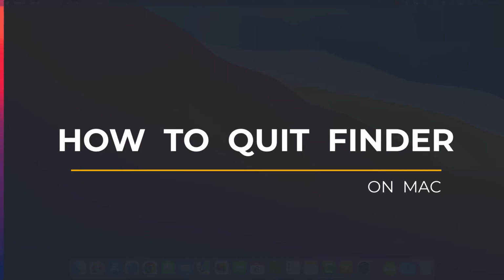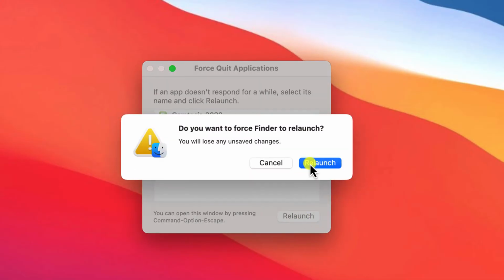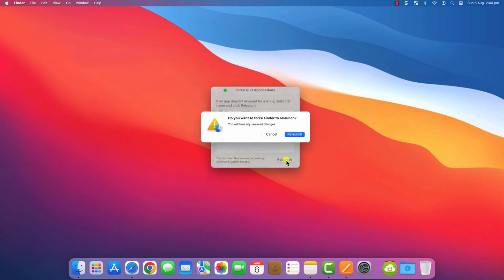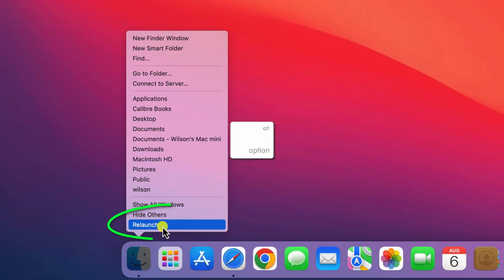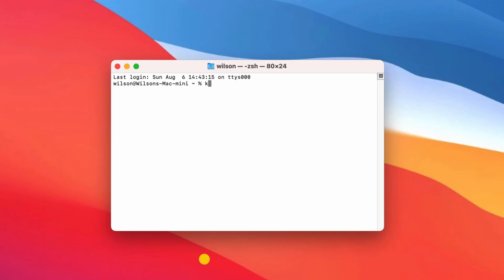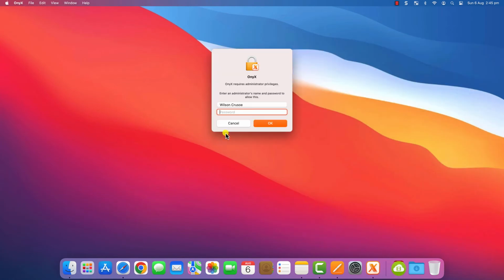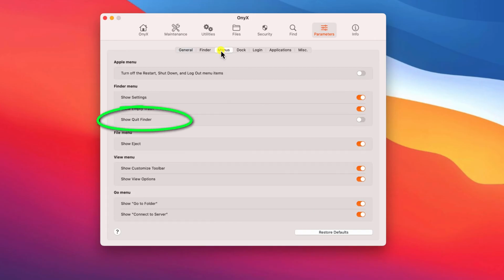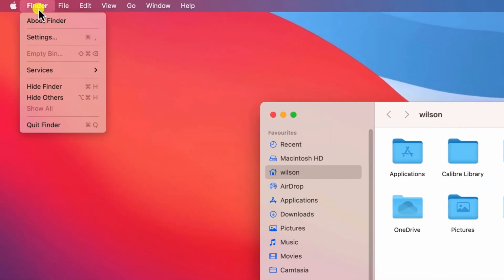How To Quit Finder On Mac? Try this…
Five Quick and Easy ways to quit Finder on Mac, MacBook Pro, Mac Mini, and Mac Pro. Here's the link to Onyx

Transcript:
first up is to simply click on the Apple logo in the menu bar and choose Force Quit. Here you’ll see a list of apps currently running on your Mac and you can simply choose Finder and click Relaunch. If your Mac has locked up and you can’t use your cursor to access the menu bar, you can get to the same screen by pressing Command, Option and the Escape key simultaneously on your keyboard.  Confirm you want to relaunch and hopefully that should fix the issue. Another method is to hold down the ALT key and right-click on the Finder icon in your Dock. Holding down the Alt key gives you the additional option to Relaunch. If none of those options work for you, you can try accessing Terminal and typing killall as one word, followed by a space and Finder with a capital F. Hit Enter and that should do the trick. There is also a terminal command to enable the Quit Finder menu option, which by default is hidden on Mac OS. However, rather than using Terminal, I prefer to use my favorite Swiss army utility app called Onyx. Onyx is completely free and does a whole host of useful things, one of them being to unhide the Quit Finder menu option. You’ll get a warning telling you that Finder will have to relaunch for the change to take effect. But once enabled, you will forever more be able to Quit Finder or relaunch it from the Finder menu. So that is how to Quit or Relaunch Finder on your Mac.